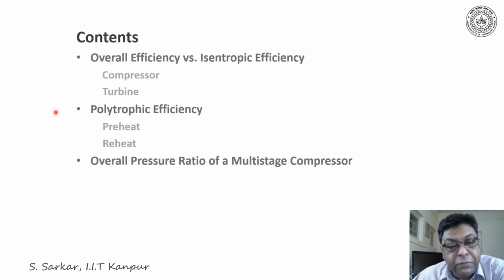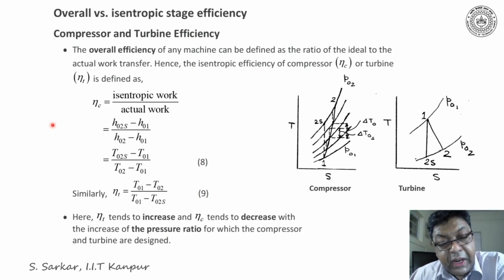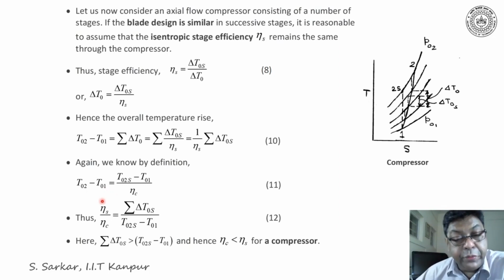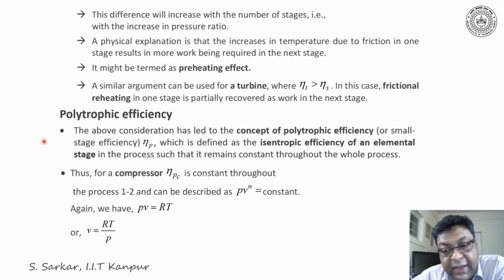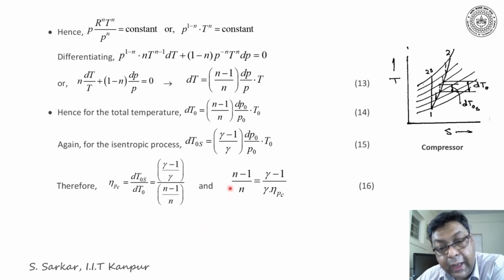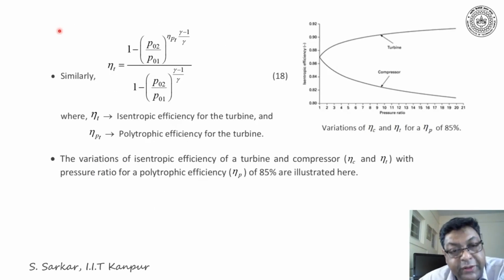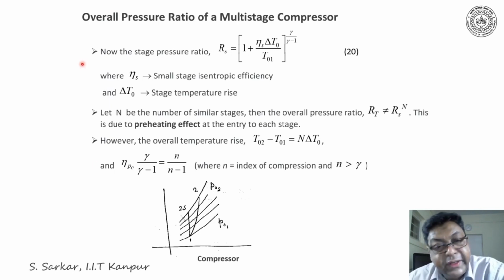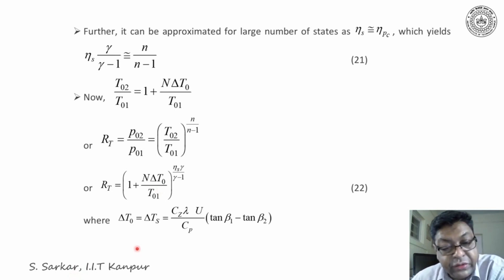Lec 25: Axial Flow Compressor II